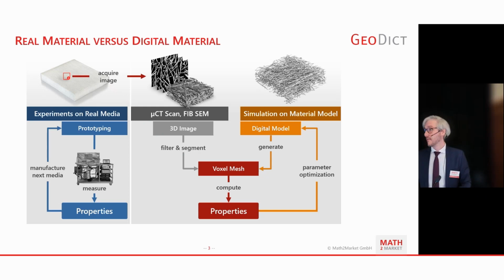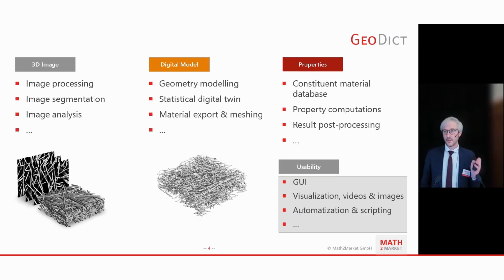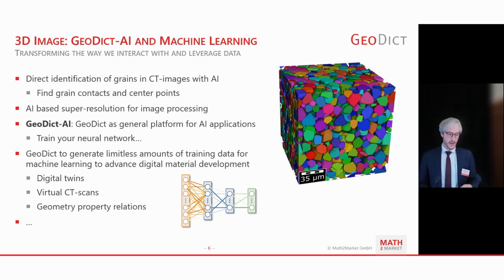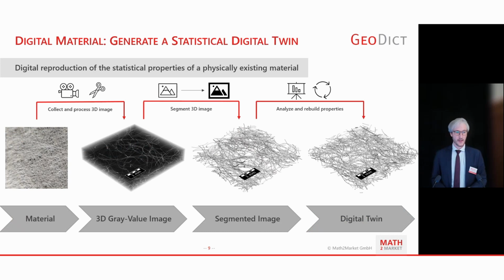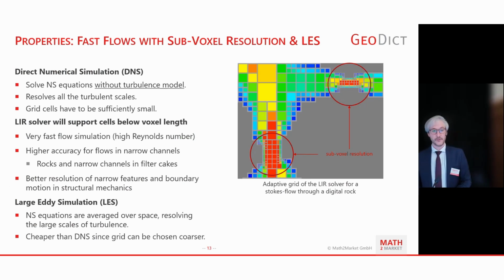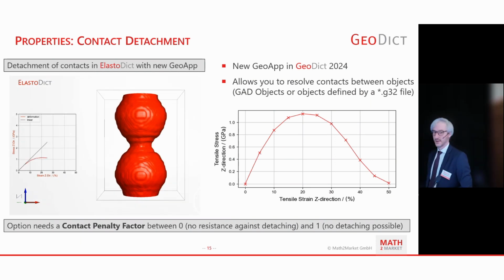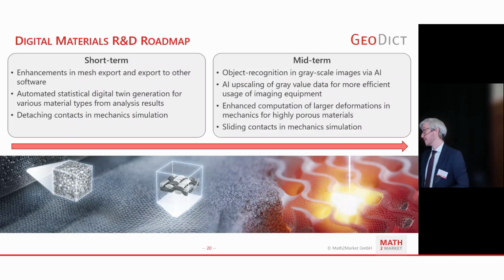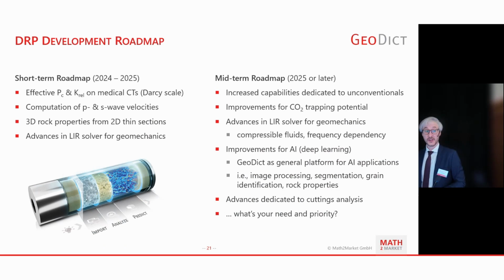Best of, Lessons Learned, Insights, and Roadmap for GeoDict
Speaker: Mathias Fingerle-Straß, Math2Market GmbH
GeoDict Innovation Conference 2024 Presentation
Title: Best of Lessons Learned: Insights and Roadmap for GeoDict